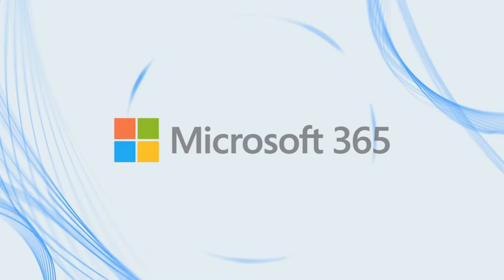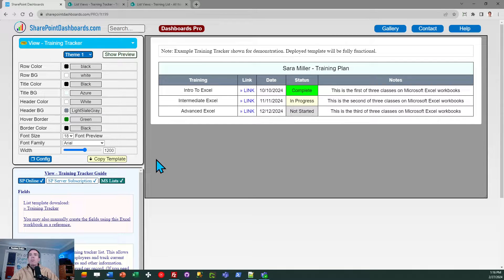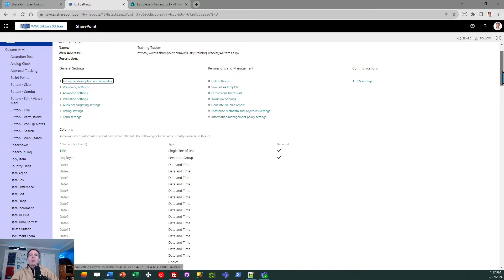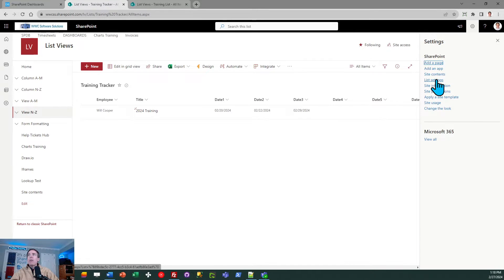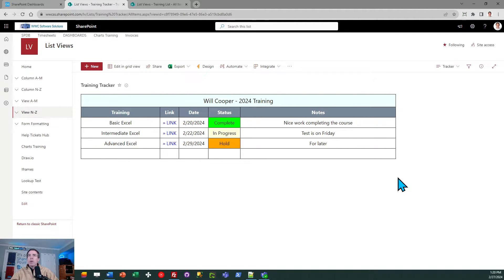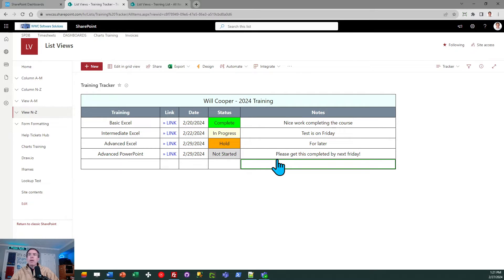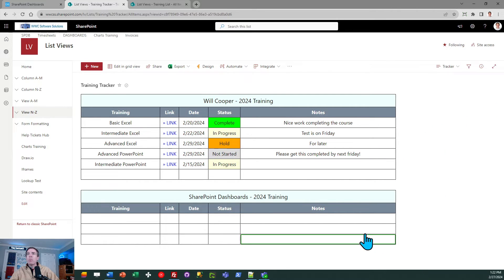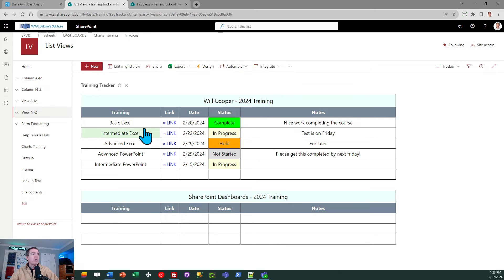Set up a Training Tracker to manage Employee Training in SharePoint Online Microsoft Lists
Learn how to add a simple Training Tracker to manage employee training in your modern SharePoint list view. This template is available here: